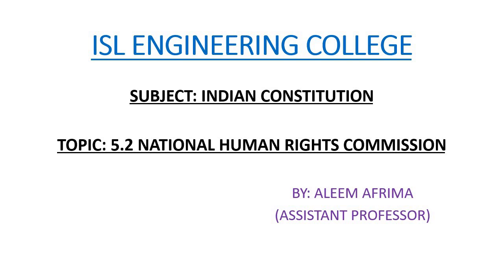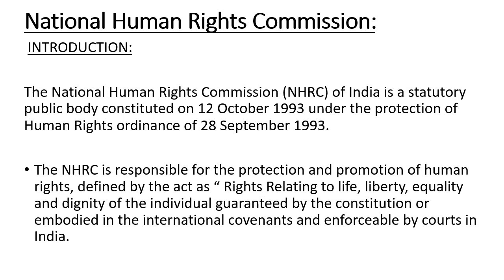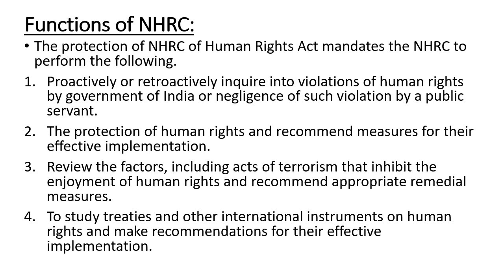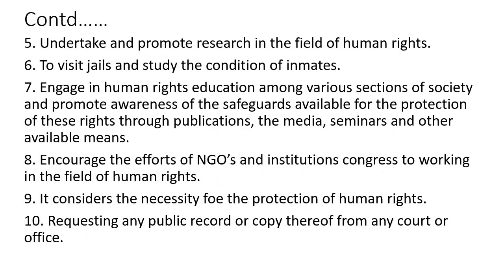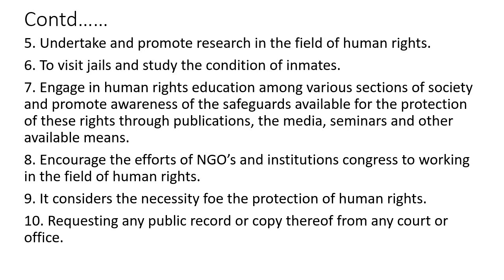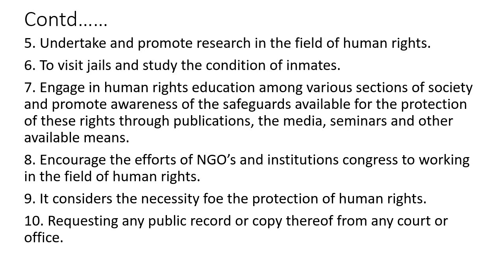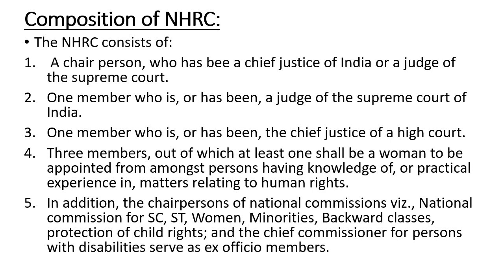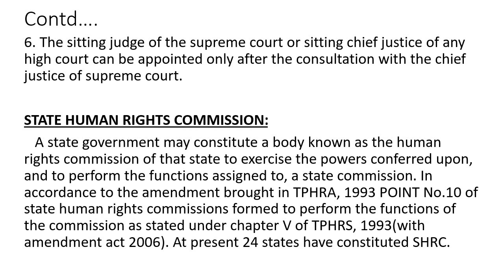IC 5 2 National Human Rights Commission By: Aleem Jafri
Indian Constitution: B.E, Osmania University, Unit 5.2 National Human Rights Commission. By: Aleem Jafrima